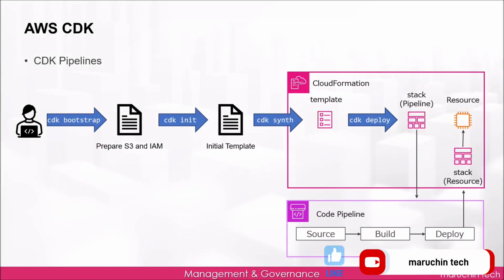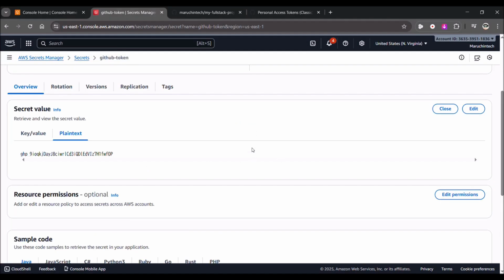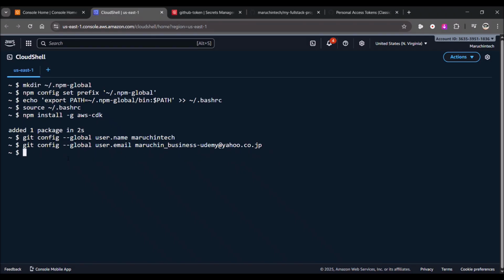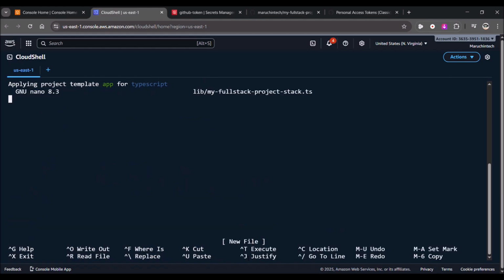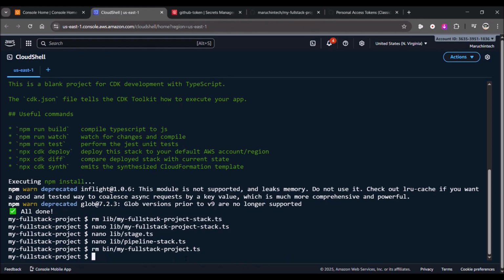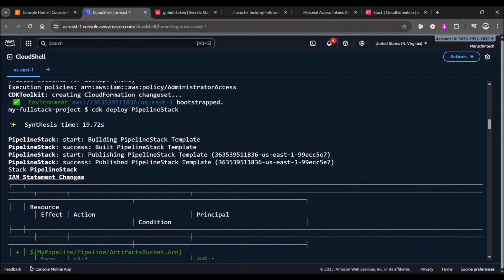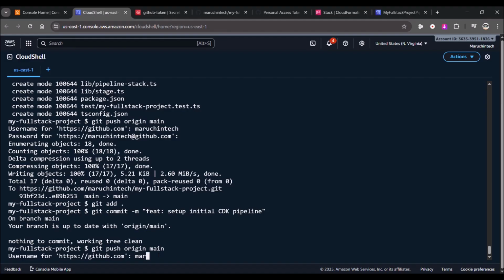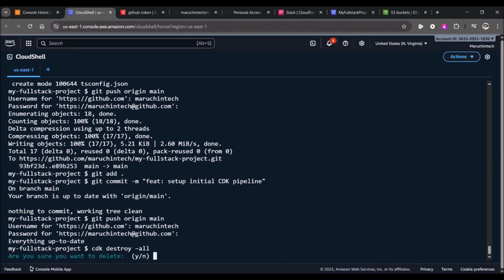AWS CDK パイプライン ハンズオンチュートリアル (EC2 向け CI/CD)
👇 この動画は私のUdemyコースのサンプルです。すべてのソースコードとスライドはこちらから入手できます。
Udemyアカウント
(この動画について)
このAWS CDKハンズオンチュートリアルでは、自動化されたCI/CDパイプラインをゼロから構築します。

以下の方法を学習します。
* EC2インスタンスにシンプルなウェブアプリケーションをデプロイする。
* AWS CDKパイプライン構造を使用して、CI/CDプロセスを完全に自動化する。

私のUdemyコースには、このような実践的なAWS動画が他にもたくさんあります。上記のリンクをご覧ください！

(チャンネルをサポートしてください)
この動画が役に立った場合は、以下のことをお願いします。